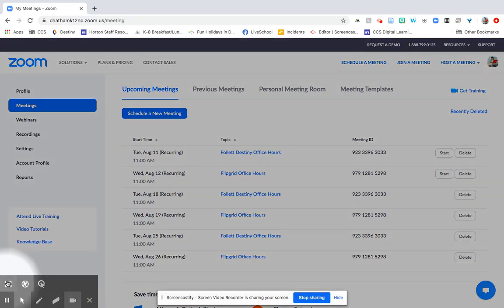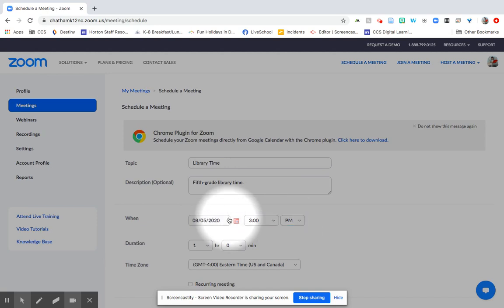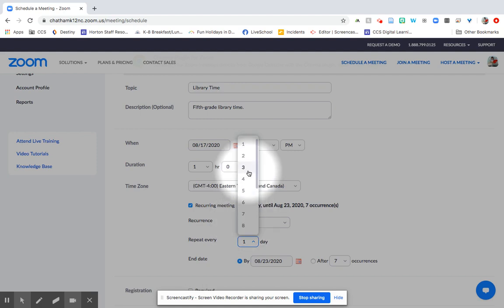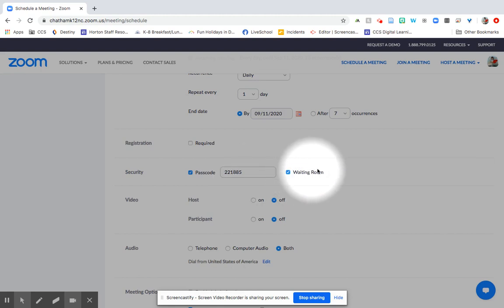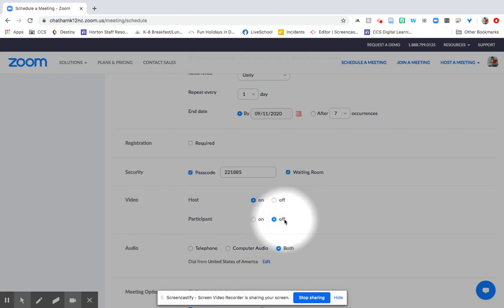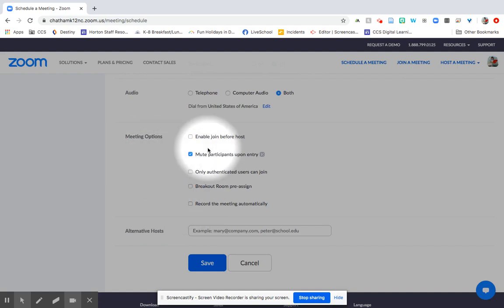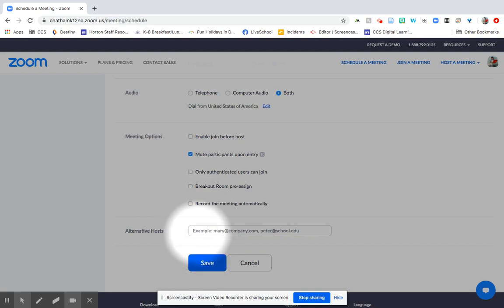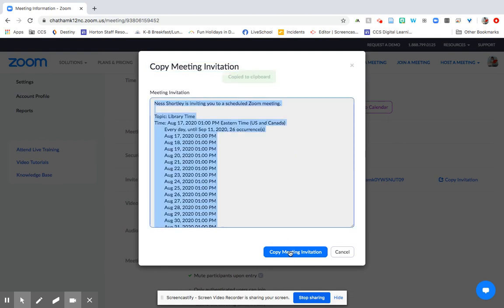How to set up Zoom meeting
Ms. Shortley goes through how to set up a new meeting in Zoom, including how to set up a recurring meeting;